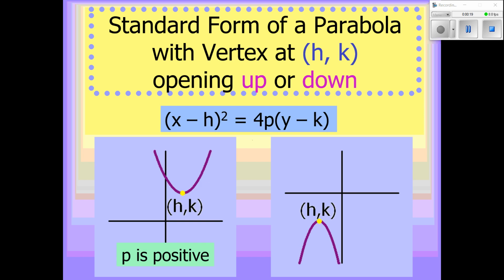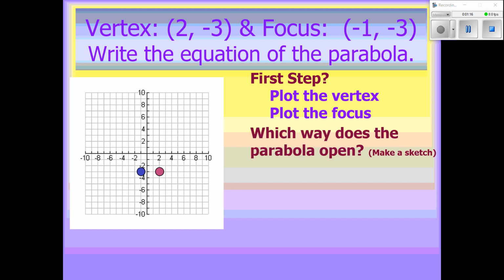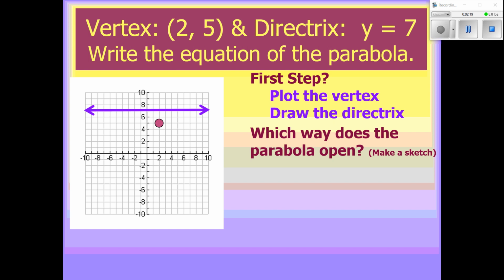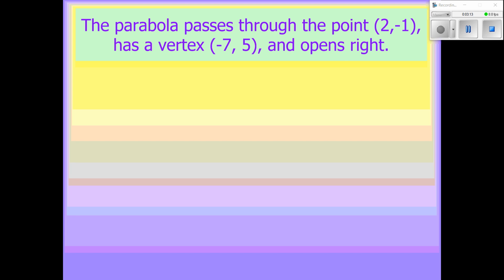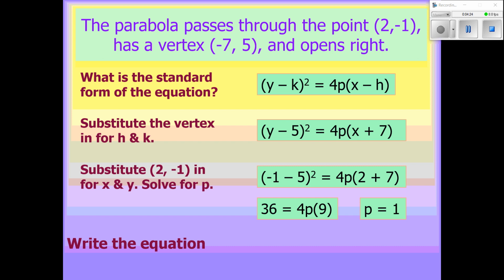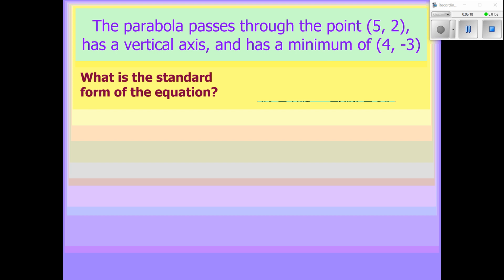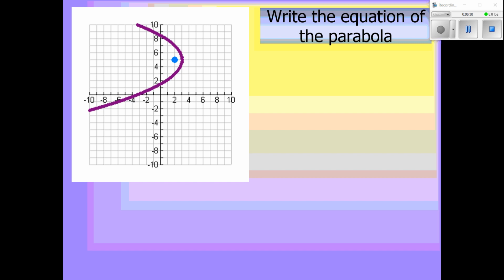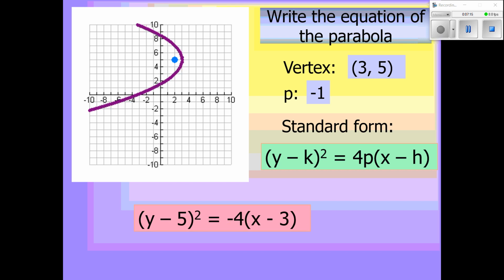Parabola Day 2 Video Notes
Parabola Day 2 Video Notes - Write the Standard Form of a Parabola given the vertex and a point on the parabola - Write the standard form of a parabola given the vertex and directrix